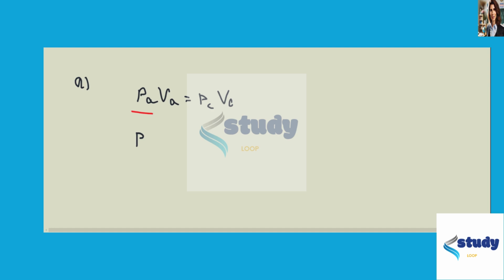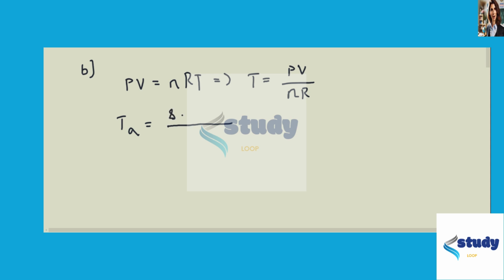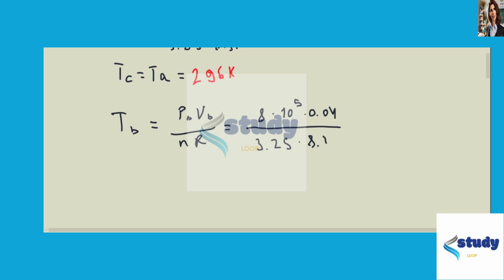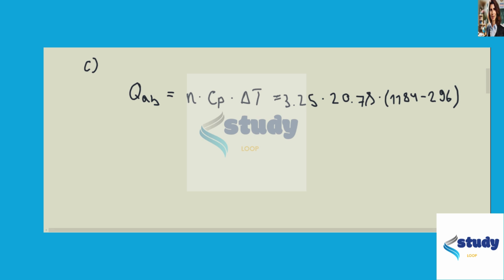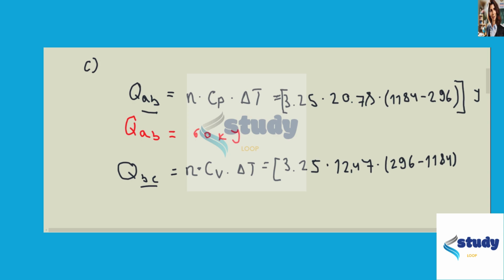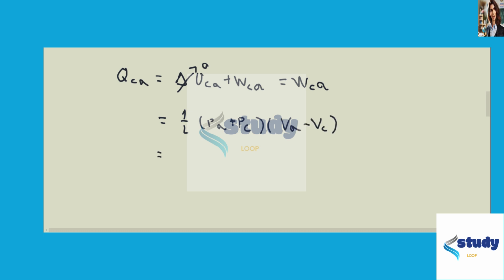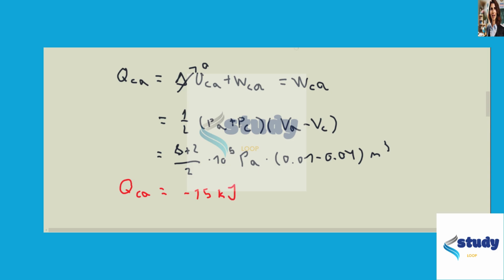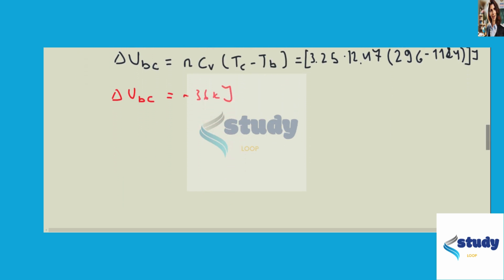The graph in Fig. Pl9.48 shows a pV-diagram for 3.25 moles of ideal helium (He) gas. Part ca of thi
The graph in Fig. Pl9.48 shows a pV-diagram for 3.25 moles of ideal helium (He) gas. Part ca of this process is isothermal. (a) Find the pressure of the He at point a. (b) Find the temperature of the He at points and (c) How much heat entered or left the He during segments and In each segment, did the heat enter or leave? (d) By how much did the intermal energy of the He change from to , from to and from to ? Indicate whether this energy increased or decreased.